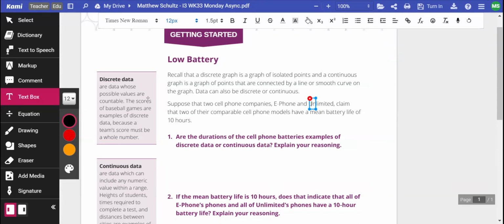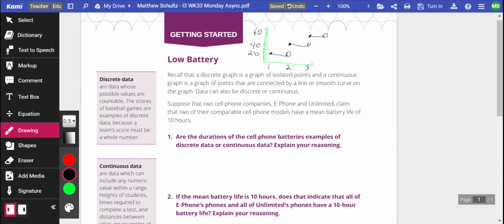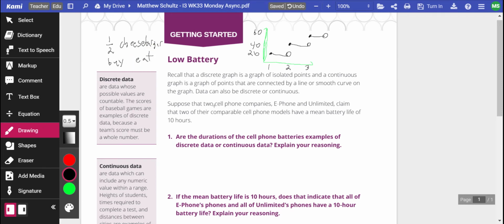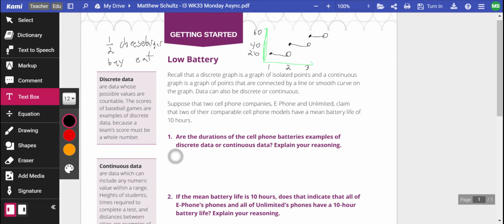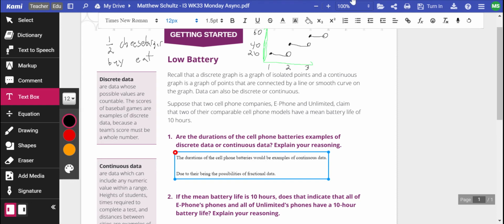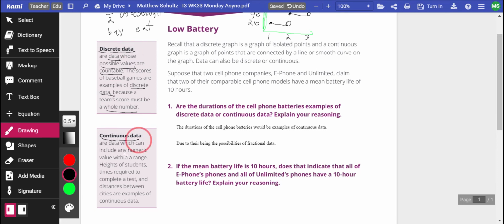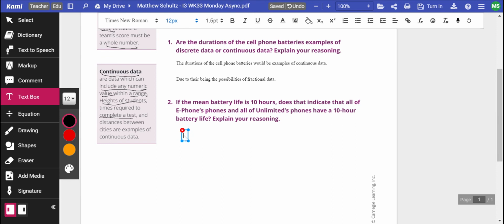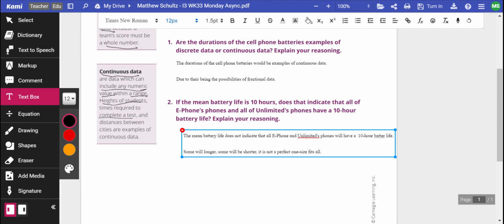I3 WK33 Monday Async